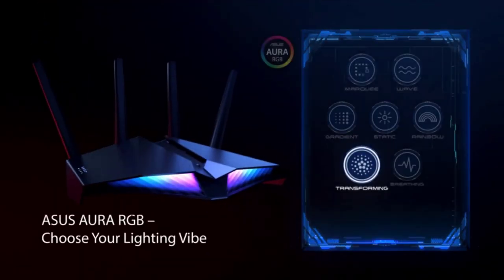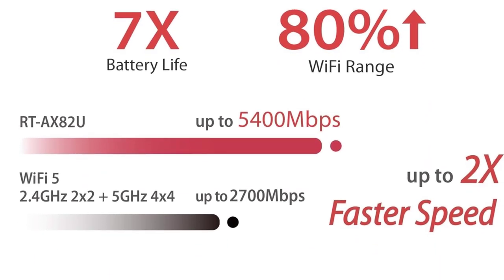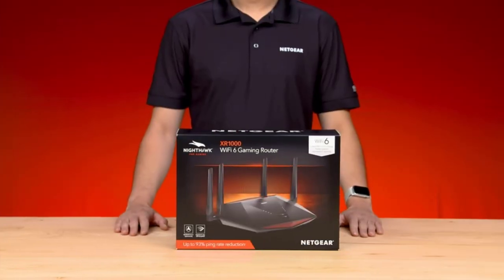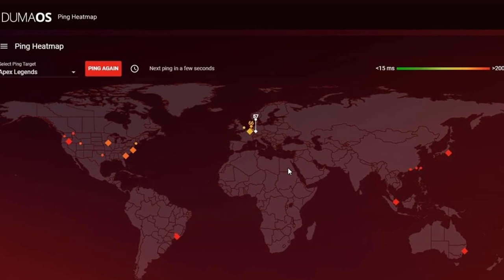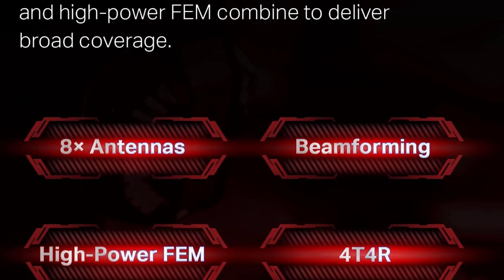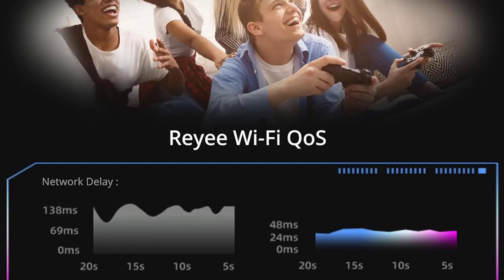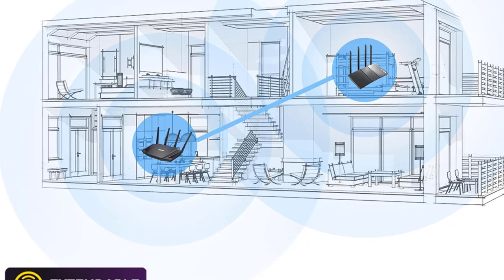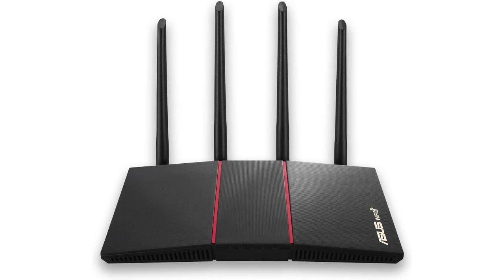best 5 router for gaming and streaming reviews 2024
In this video, we listed the Best Beard  router for gaming and streaming ?